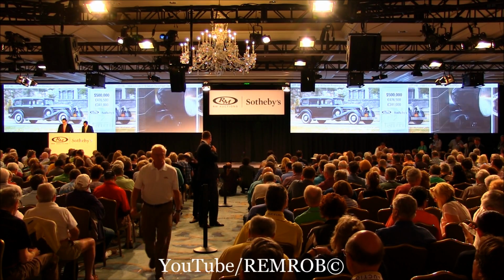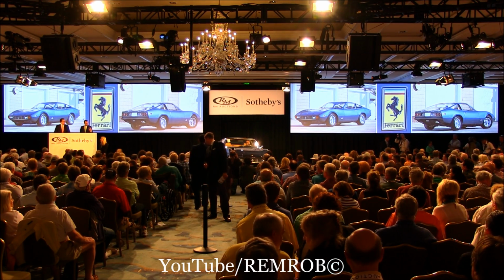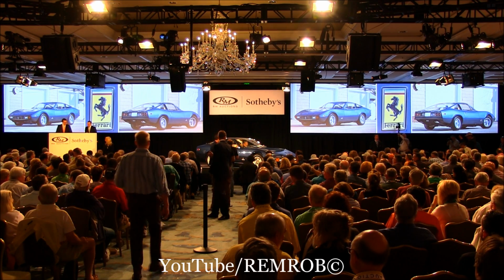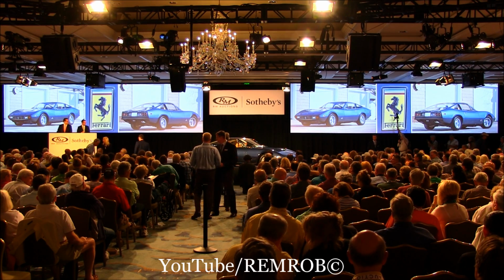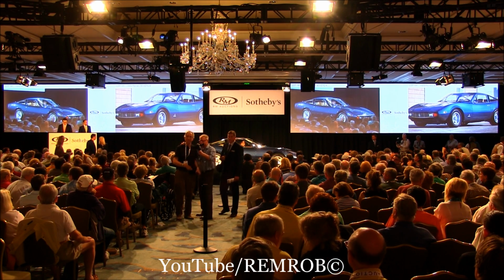1972 Ferrari 365 GTC/4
1972 Ferrari 365 GTC/4
Sold For $495,000 Including Commission
RM auction, Amelia Island, Florida 2015
Chassis No.15197
Beautifully restored in Blue Sera over Beige
Recently serviced by Autosport Designs
An ideal four-place touring Ferrari
320 bhp, 4,390 cc DOHC V-12 engine with six Weber 38 DCOE59/60A side-draft carburetors, five-speed manual transmission, four-wheel upper and lower wishbone, coil-spring independent suspension, and four-wheel hydraulic disc brakes. Wheelbase: 98.4 in.
At its heart, Ferrari’s 365 GTC/4 was graced with the 4.4-liter V-12 from the 365 GTB/4 Daytona. However, the 365 GTC/4’s engine was fitted with side-draft carburetors in order to create a sleeker and lower hood line. The new car also boasted a very similar chassis to the Daytona, which had been stretched by 100 millimeters to allow for extra cabin room.
The 365 GTC/4, which was wonderfully appointed with sumptuous Italian leather, ZF power steering, power brakes, and a radio, was made to soak up hundreds of miles at high speed. The suspension was also fitted with a hydro-pneumatic self-leveling device on the rear suspension, presumably in an effort to help accommodate its owner’s luggage. Only 500 examples were built over an 18-month period, making it much rarer than its predecessor.
Chassis 15197, a U.S.-specification 365 GTC/4, was delivered new to William Harrah’s Ferrari distributorship, Modern Classic Motors in Reno, Nevada, shortly after it was completed in 1972. It was sold later that year to an owner in Santa Monica, California. The car would remain in Southern California, and in 1980, it was listed in the Ferrari Owners Club USA’s newsletter as being owned, as of June 1980, by Michael R. Geller, a general contractor residing in Beverley Hills, California.
By 1984, the car had been purchased by Melvin Moultry, also of Beverly Hills, who showed the car at the Ferrari Club of America International Meeting in Carmel Valley, California. The following year, the car was featured in issue number 79 of the Ferrari Club of America’s magazine, Prancing Horse. Moultry showed his 365 GTC/4 at the Rosso Rodeo Concours on Rodeo Drive in Beverly Hills in June 1995.
After 26 years of ownership, the car left Moultry’s stable in 2010, and at this time, it was decided that the car would undergo a full restoration. The restoration was tasked to Rod Drew’s FAI in Costa Mesa, California, who fully restored the car to an incredible standard and refinished it in its present color combination of Blue Sera over a Beige leather interior, at that owner’s request. By the time the restoration was completed in November 2011, receipts totaled to nearly $150,000, and it was clear that the restoration truly left no stone unturned in its endeavor to create one of the finest 365 GTC/4s on the planet. Following its sale in 2012 to yet another Beverley Hills-based enthusiast, the car was acquired by a collector based on Long Island. Recently, it has undergone a service by Autosport Designs, of Huntington Station, New York, and it remains in brilliant condition, ready for entry into concours events. It would be the perfect vehicle for a family of four who is looking to enjoy a Sunday drive in quintessential Italian style.
The 365 GTC/4 is considered by many to be a more usable iteration of the famed Ferrari Daytona, and like any four-seater Ferrari, it is an ideal grand touring automobile that combines the best aspects of Italian engineering and luxury. This example is truly one of the finest, and it would certainly satisfy any tifosi.